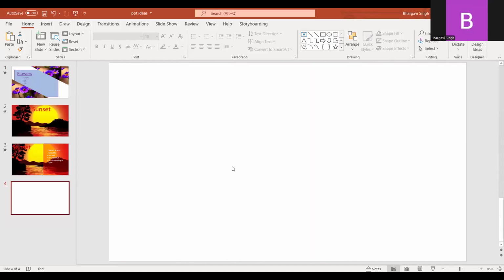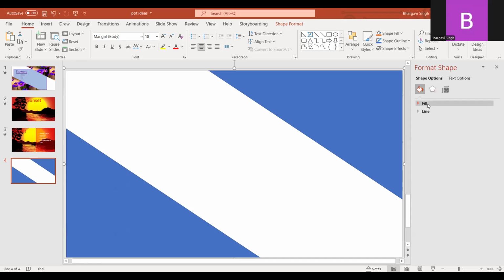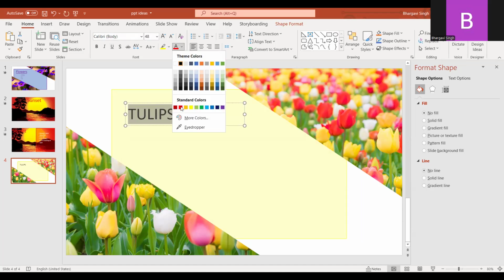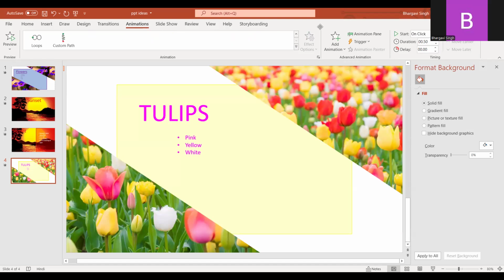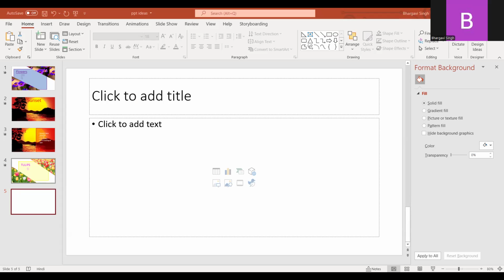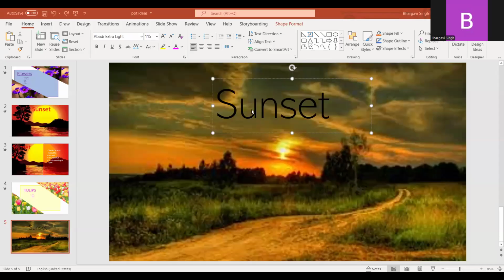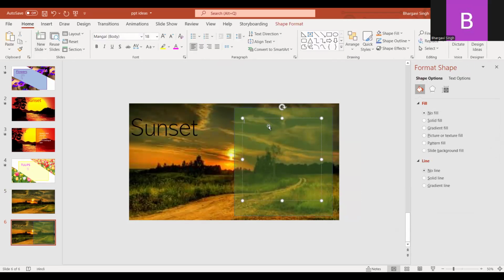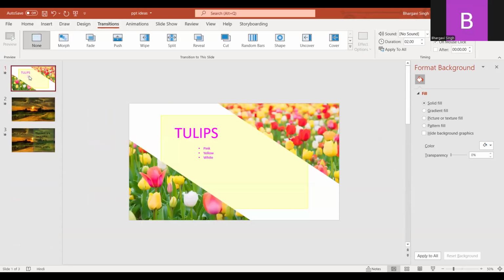Tips for you next ppt